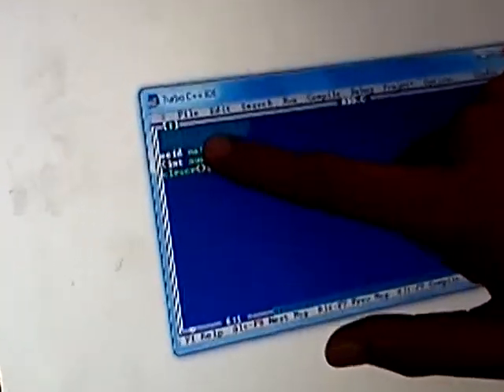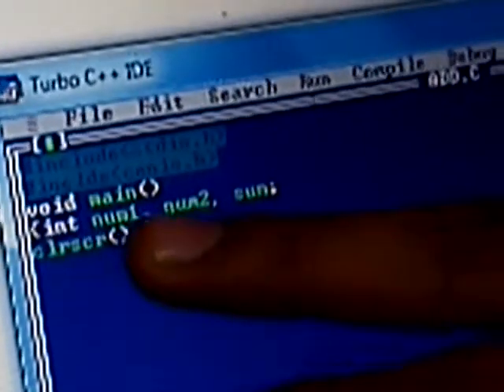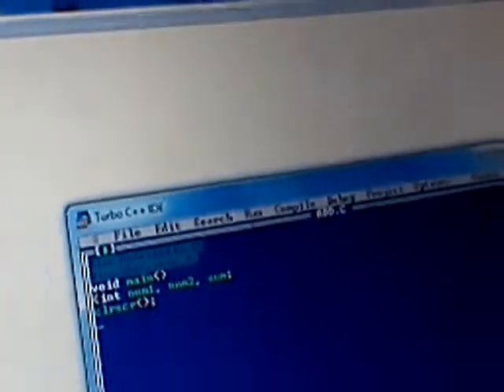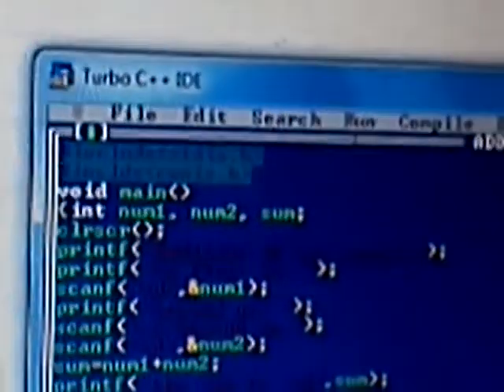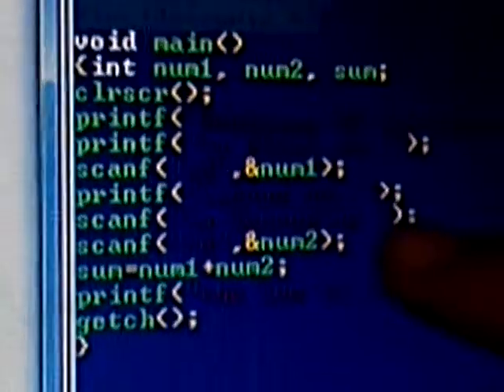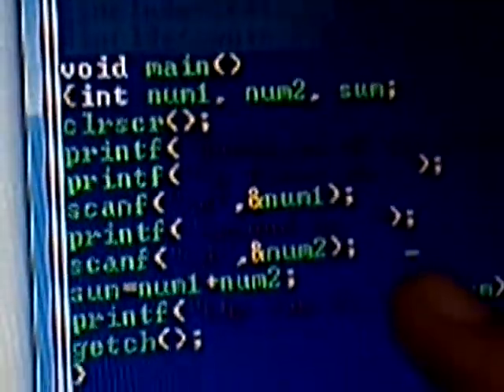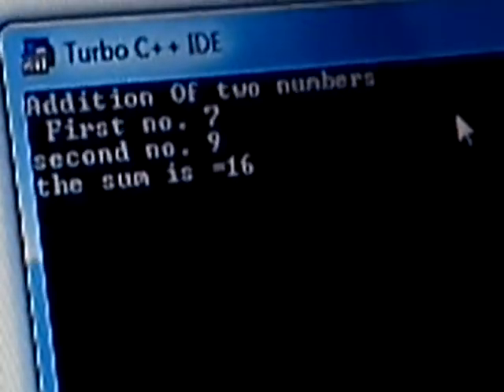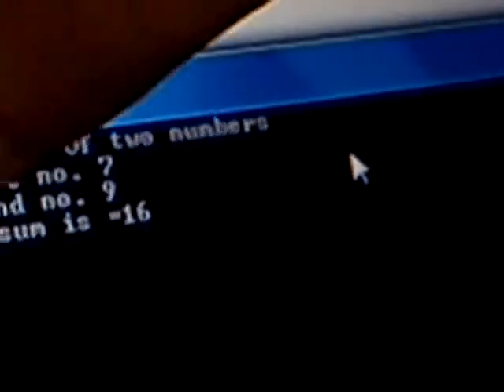c program to add two numbers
A small video explaining simple concepts of c.